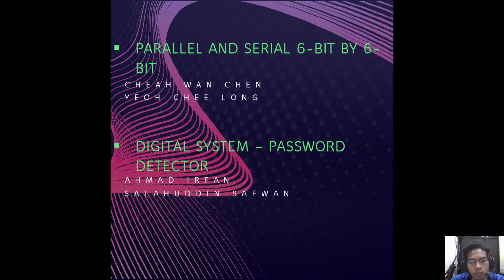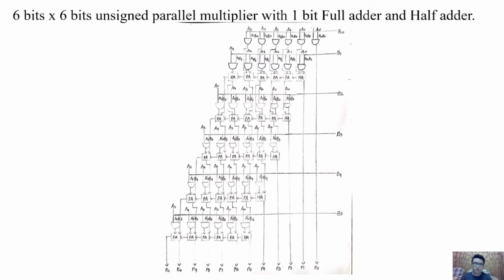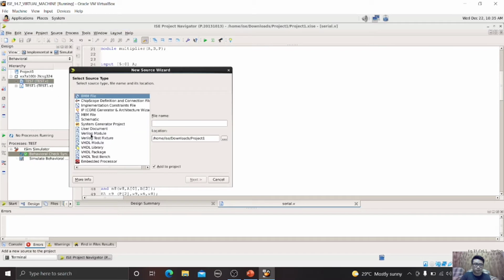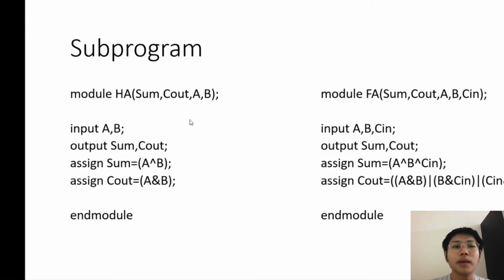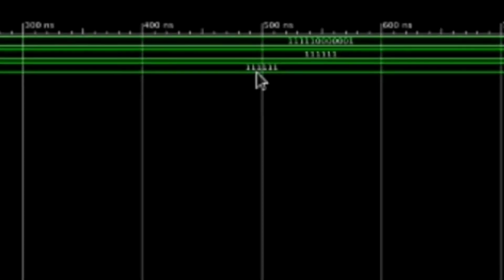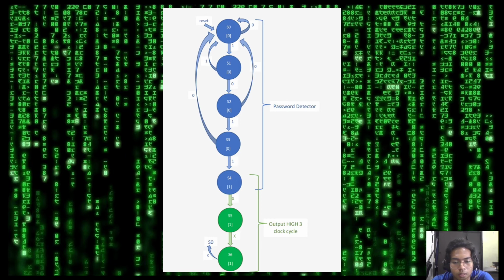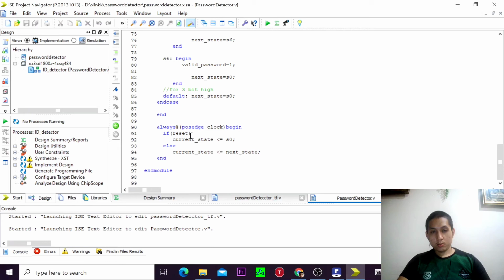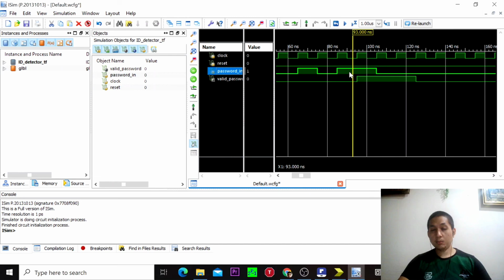BENC 2413 Digital System Group Assignment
1. Design Parallel and  Serial 6 bit by 6 bit multiplier
2. Design Synchronous Digital System as a Password Detector